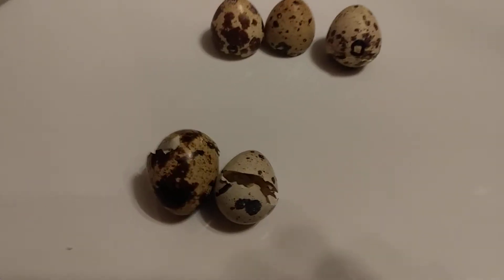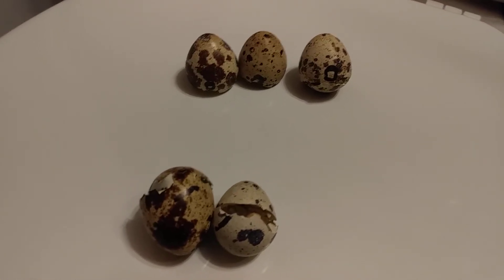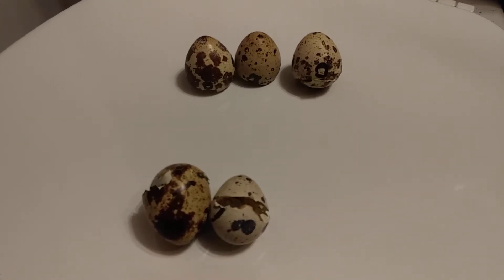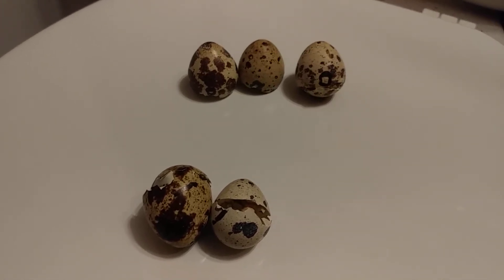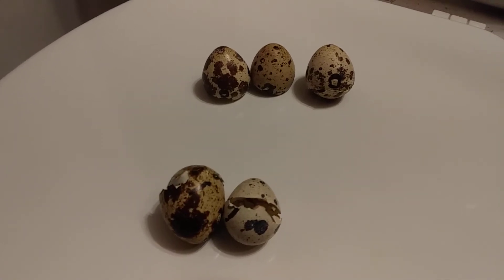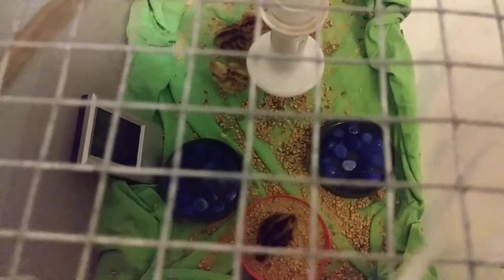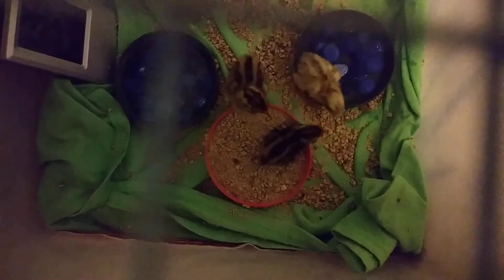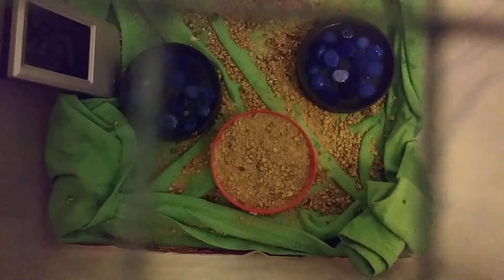Peroxide for incubating quail eggs - did it help?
I used 3% peroxide solution spray on less than half the eggs and slightly more than half the hatched eggs were the peroxide ones, so, maybe it did help.  Further testing needed.